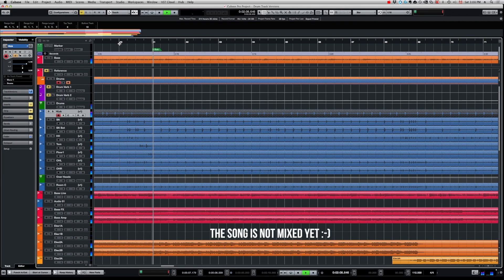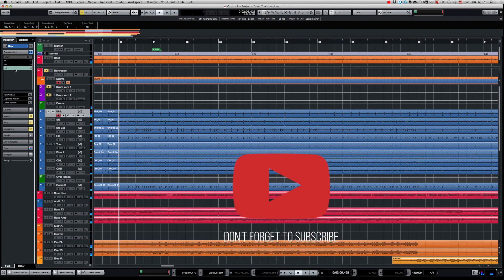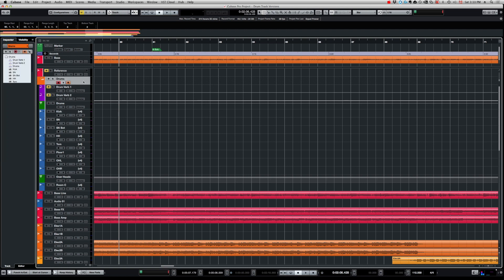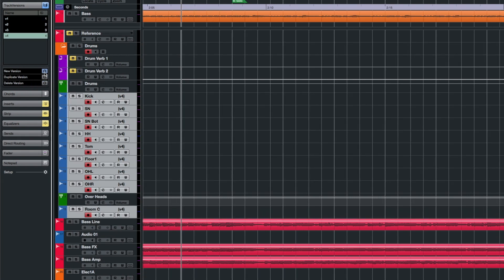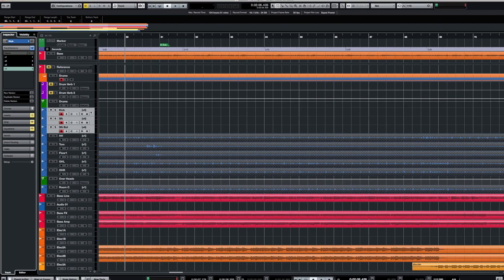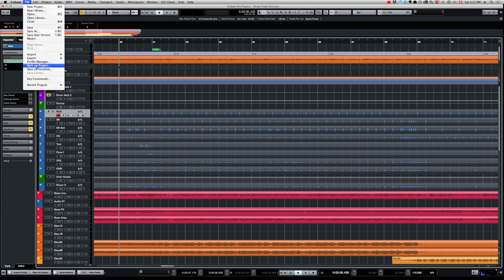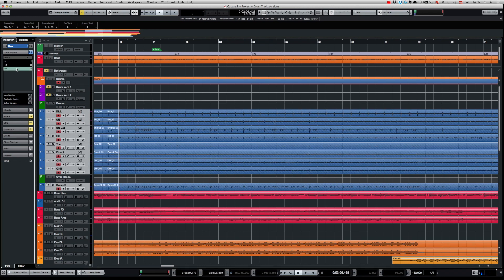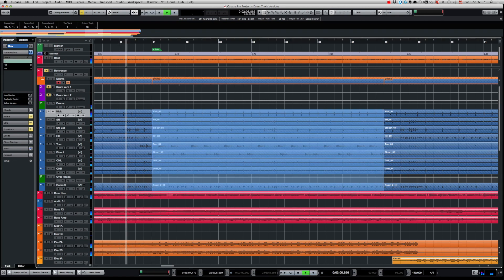How to work with TRACK VERSIONS in CUBASE 9.5 - mixdown.online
How to work with TRACK VERSIONS in CUBASE 9.5